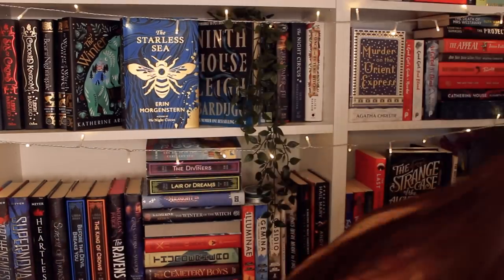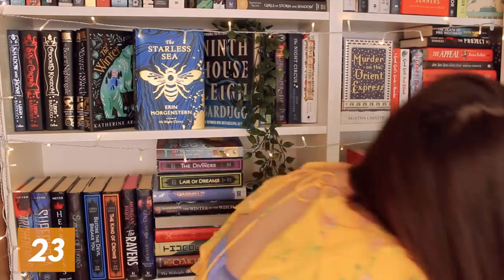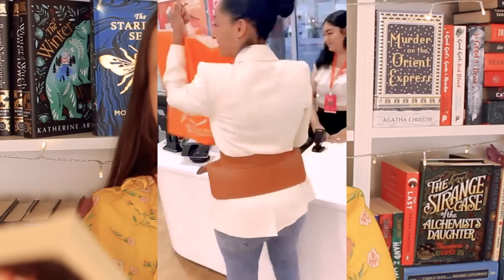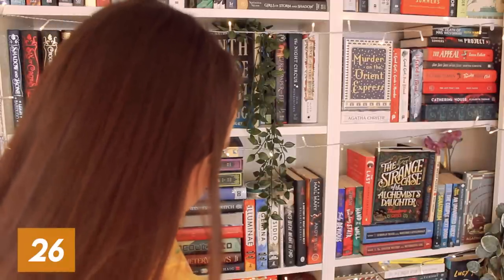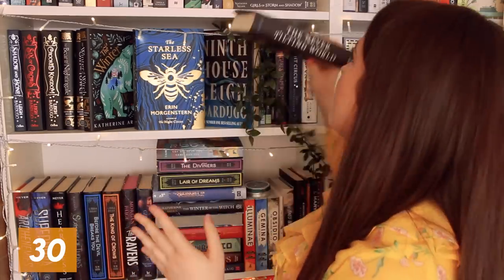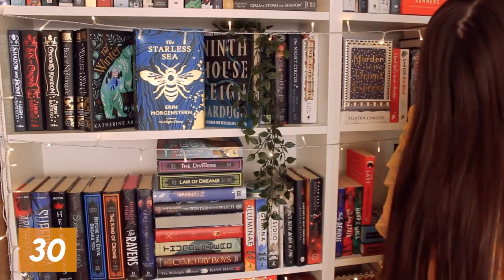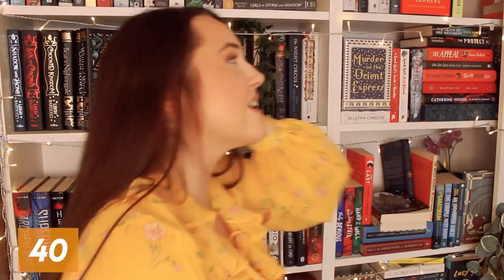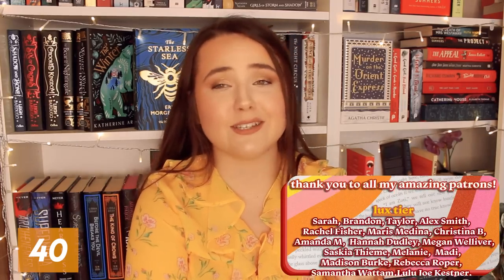challenging myself to unhaul 40 books (eeeek!)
besties i HATE unhauling but it must be done!! also make sure you check out Book of the Month and use the code MEGWITHBOOKS to get your first book for only $9.99!!

📷videos mentioned:
I CHALLENGE MYSELF TO UNHAUL 30 BOOKS 🚫i hate unhauling books but need the shelf space! can i do it?